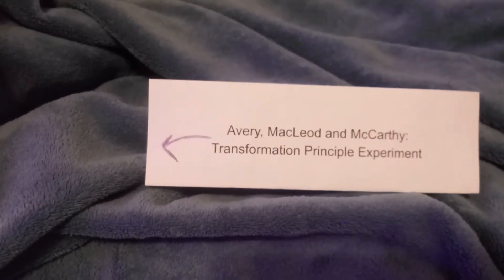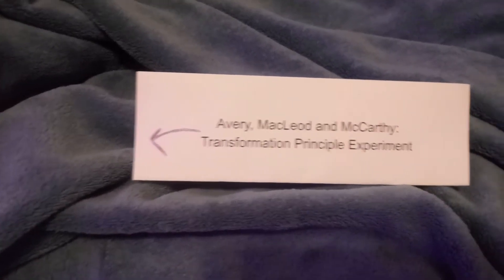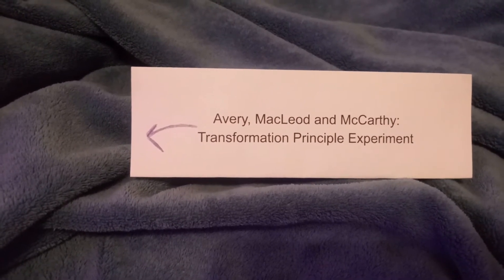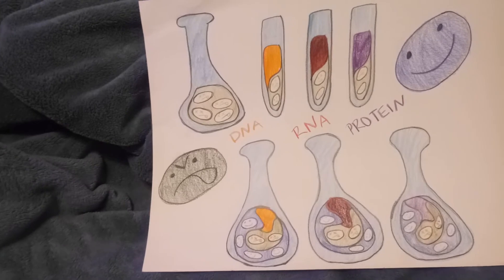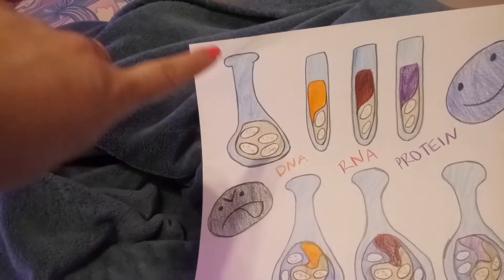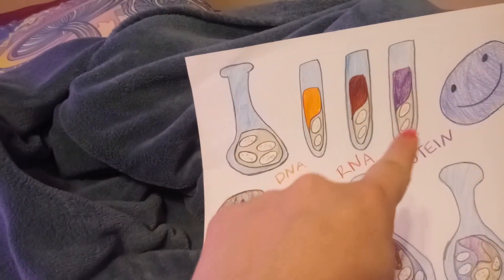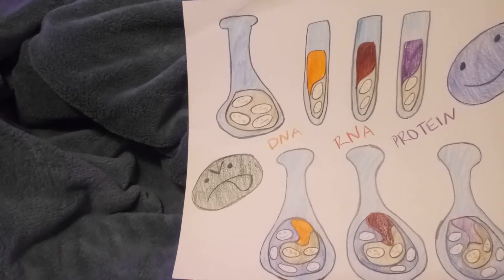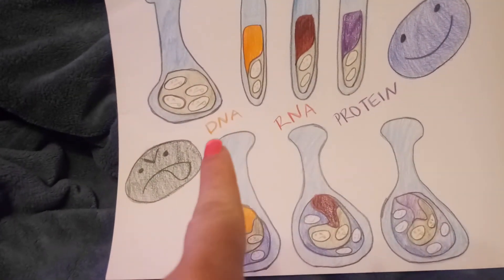Avery, MacLeod and McCarthy: Transforming Principle Experiment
Description of the Transforming Principle Experiment for GN 311